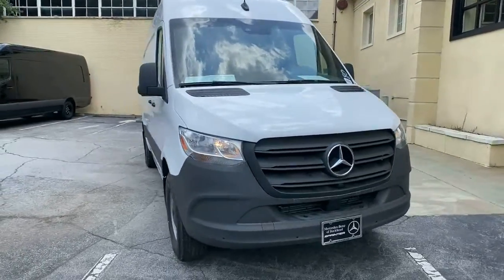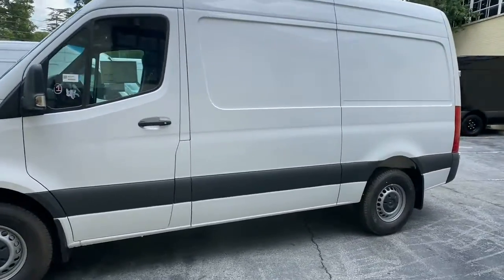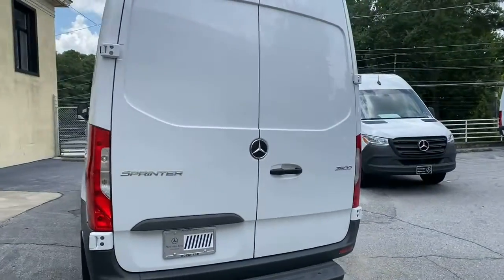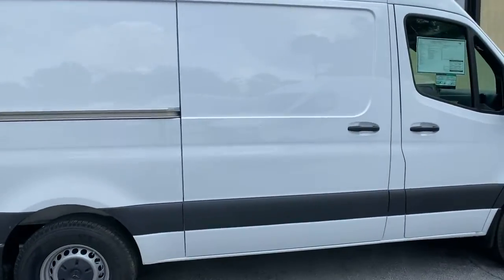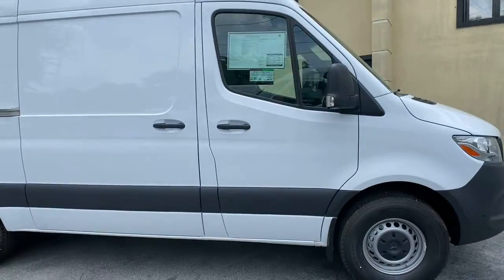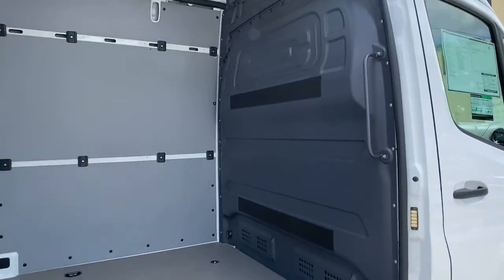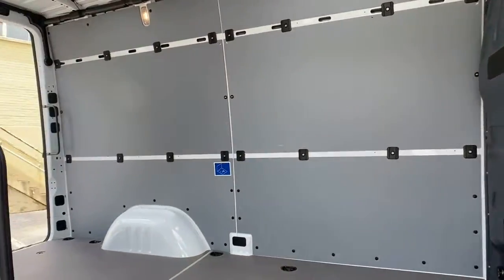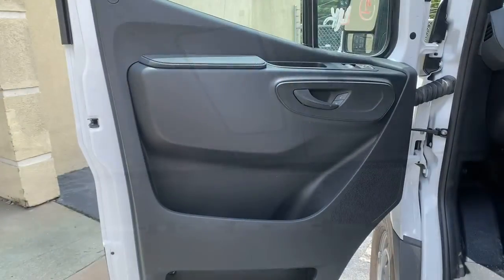2021 Mercedes-Benz Sprinter 2500 New and preowned Mercedes-Benz, Atlanta, Buckhead, certified preown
New 2021 Mercedes-Benz Sprinter 2500 available in Atlanta, Georgia at Mercedes of Buckhead.
2021 Mercedes-Benz Sprinter 2500 Cargo 144 WB - Stock#: 210639 - VIN#: W1Y4DBHY4MT048743

Recent Arrival! Mercedes-Benz of Buckhead is pleased to offer you this impressive 2021 Mercedes-Benz Sprinter 2500, generously equipped and finished in beautiful Artic White,with . Advertised price excludes all official government fees and taxes, dealer fees and customer-selected options. Please inquire about our Star Elite and Loyalty Rewards Programs. You may also be eligible for additional incentives, so please contact your Mercedes-Benz of Buckhead Sales Professional for more information.br2021 Mercedes-Benz Sprinter 2500 Cargo 144 WB Artic WhitebrbrbrAs a family-owned enterprise, Mercedes-Benz of Buckhead prides itself in offering you exceptional customer service.Our Mercedes-Benz Certified sales staff's goal is to treat you to the most enjoyable, efficient and transparent purchase experience, enhanced by our convenient Buckhead location and extensive selection of weather-protected, new and pre-owned Every new Mercedes-Benz comes with the peace of mind associated with 24/7 Roadside Assistance throughout its warranty period, the industry's highest consumer confidence ratings, and the quality, comfort, and safety you expect from the world's first car manufacturer.